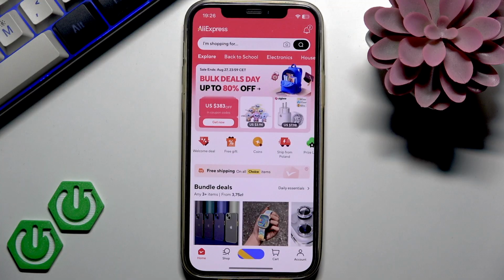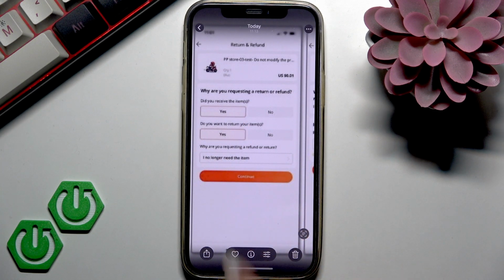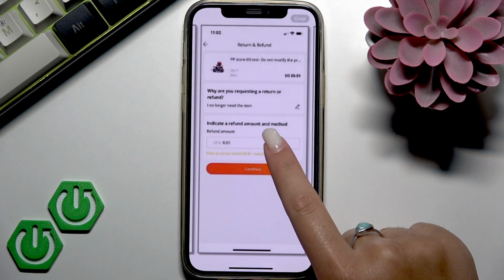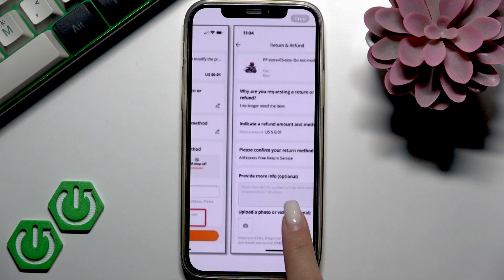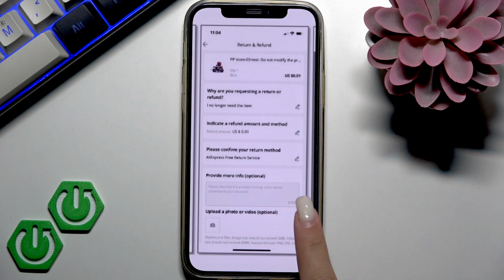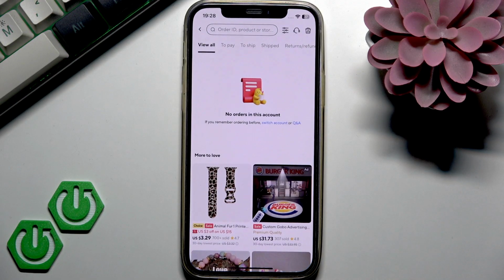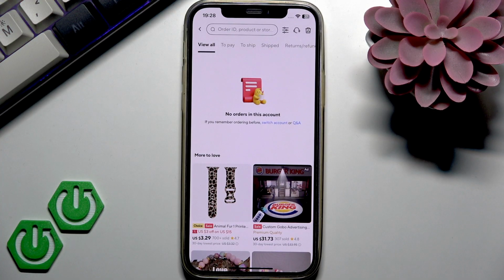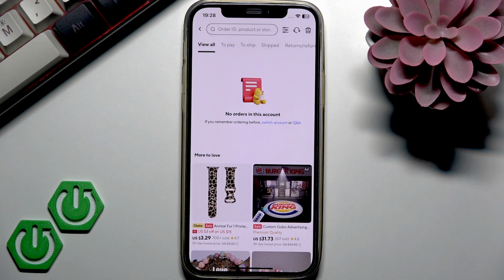How To Print Return Label AliExpress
If you need to return an item on AliExpress and want to know how to print your return label, this video will guide you through every step. Learn how to open the AliExpress app, find your order, start a return, choose the right return method, and download your return label. We also explain how to fill out the return form, provide reasons, upload proof, and make sure your request is approved. After approval, you’ll see how to find, download, and print your AliExpress return label, plus important deadlines to avoid missing your chance to return the item. This guide is perfect for anyone who wants to return a product on AliExpress and needs clear, simple instructions for printing the return label.

How to print return label on AliExpress?
How to find and download AliExpress return label?
How to return an item on AliExpress and get a return label?

0:00 Introduction
0:07 Open AliExpress app and go to My Orders
0:19 Select order and start return process
0:33 Fill out return form and choose reason
0:58 Enter refund amount and select return method
1:31 Add details and upload proof
2:08 Submit request and wait for approval
2:16 Find and download return label
2:50 Print label and pack your parcel
3:00 Send item back to seller